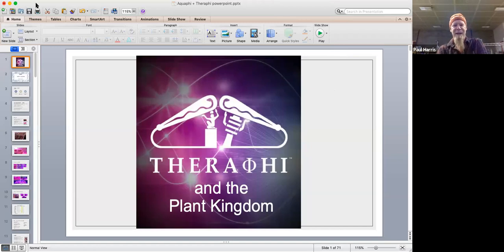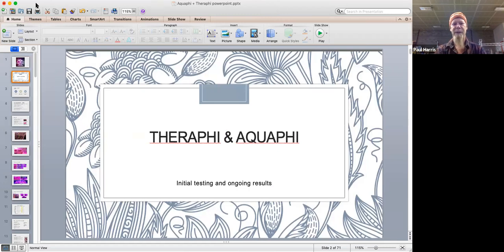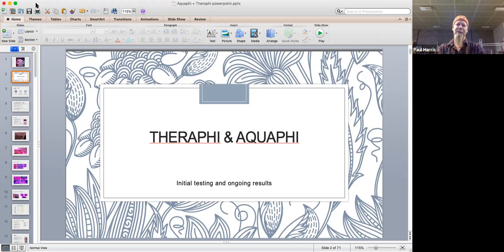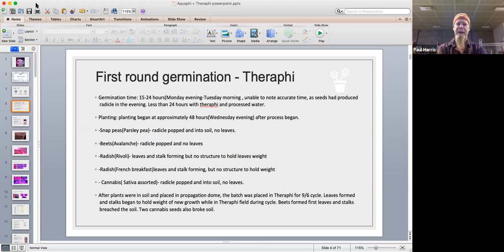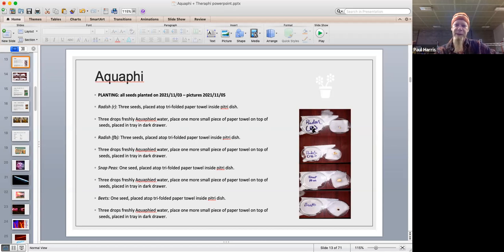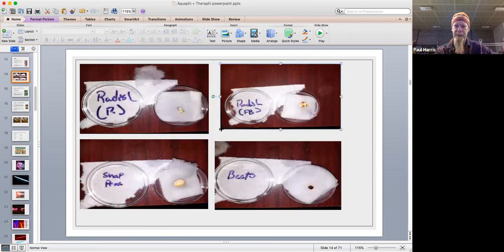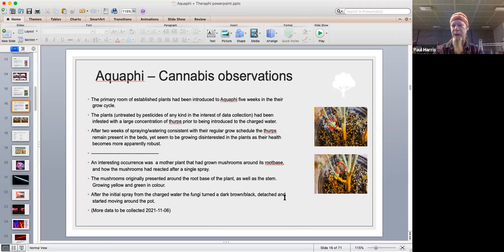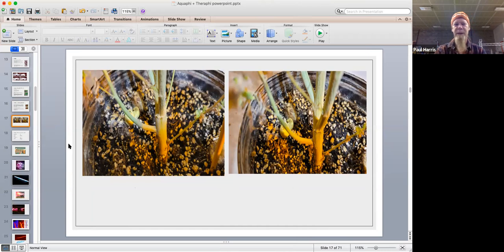Paul Harris: Theraphi Plasma Effect on Plant Growth-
Paul’s presentation was part of Roger Green  Breakthru-Technologies.com  international conference  Nov5-7, 2021 -  Paul also reported on treating water to then feed plants by passing water thru a spark gap generated by Theraphi- called AquaPhi- in  parallel to directly treating plants and pretreating seeds with Theraphi